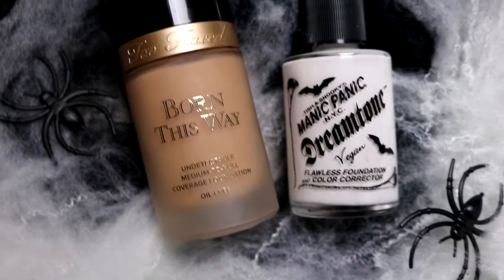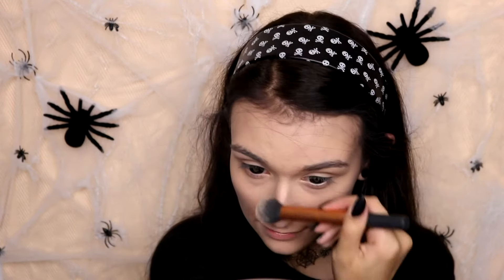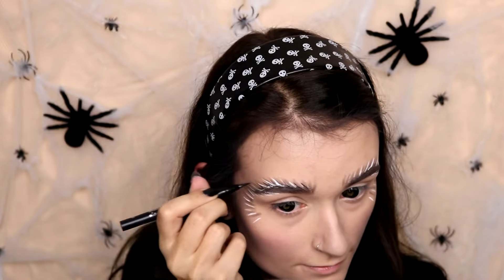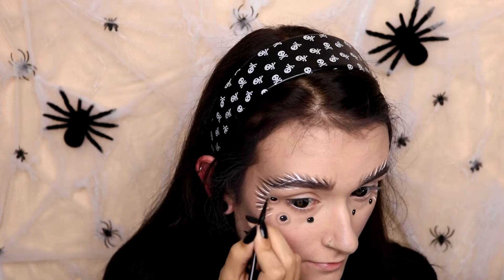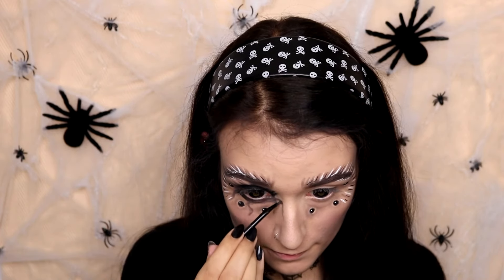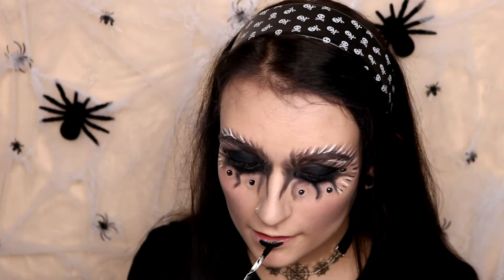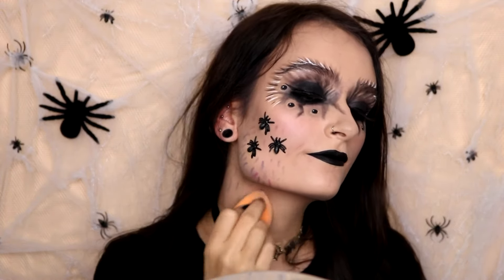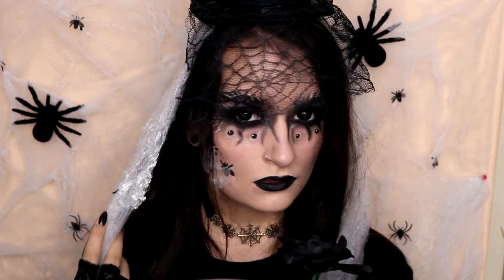Spider inspired makeup tutorial | Halloween 2017 (Cruelty free & vegan)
Hi! So here is an Halloween makeup tutorial on Friday the 13th.(thought that would be a cool date to upload it on haha) I hope you like it and happy Halloween for when it's here :D
(I don't use my other social media accounts that often anymore, but you can find the links to all of them on my channel)
*eyeshadow palette used: Bhcosmetics 88colorpalette- standard matte eyeshadow
Equipment used:
*Camera: Canon EOS 750D (also known as the Canon Rebel T6I)